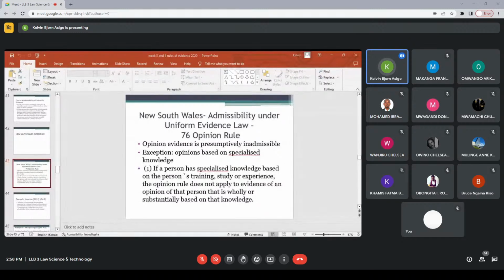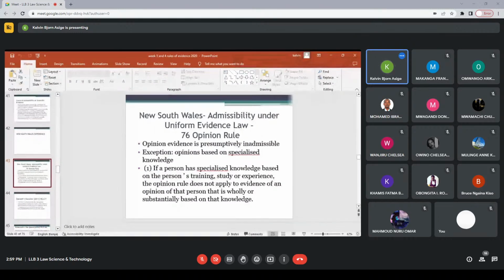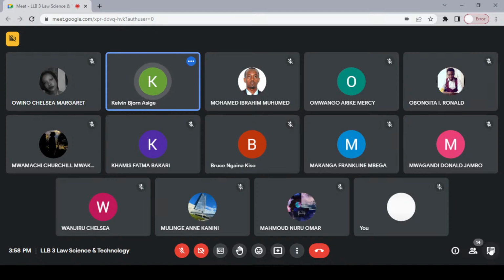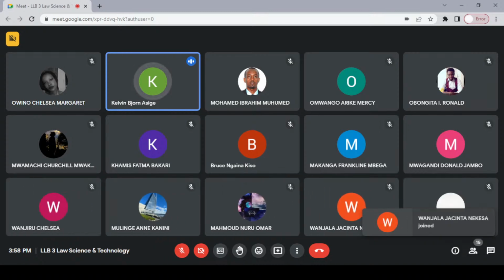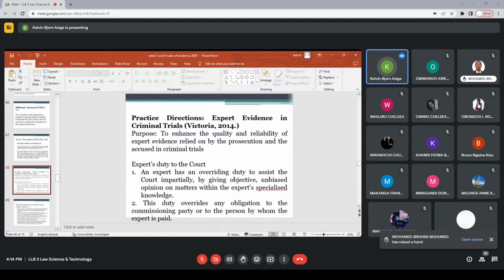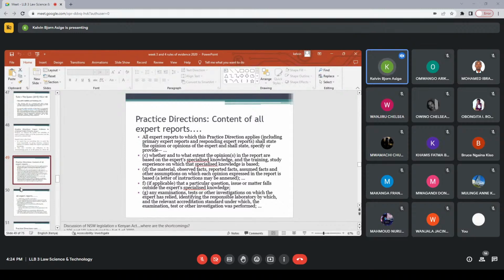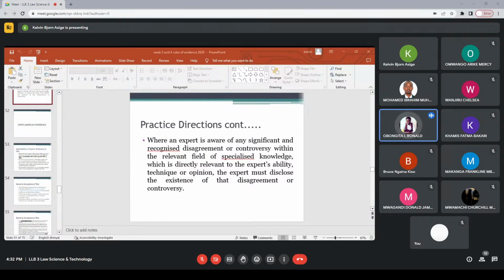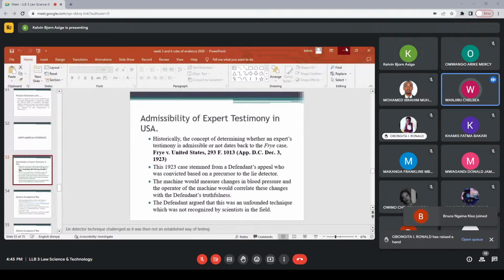Law Science and Technology 30/3/2022